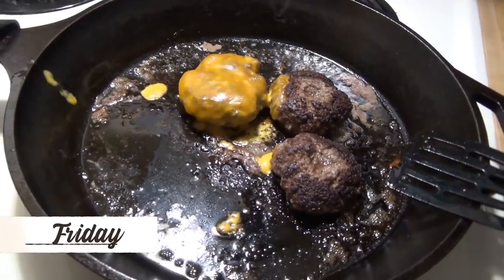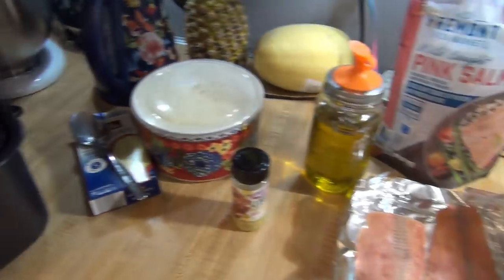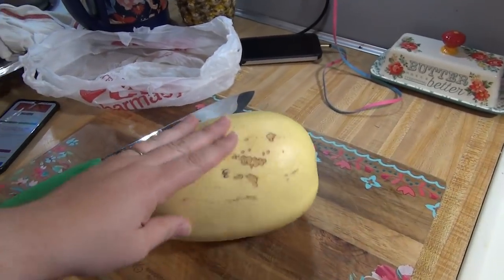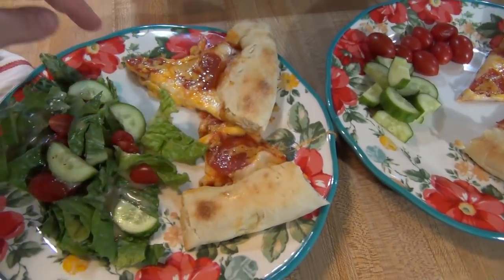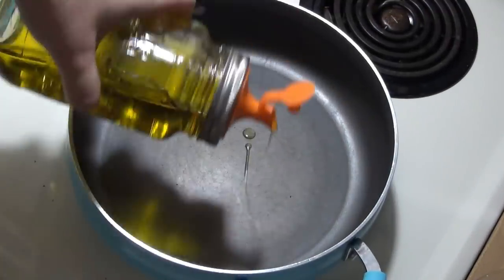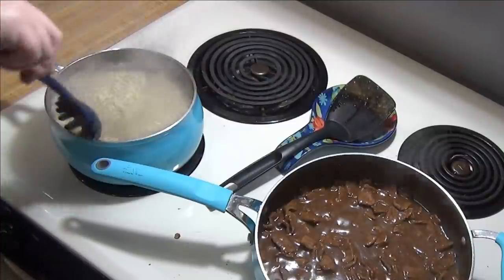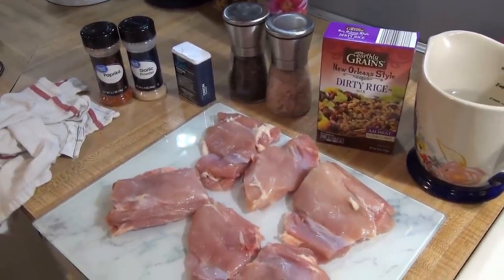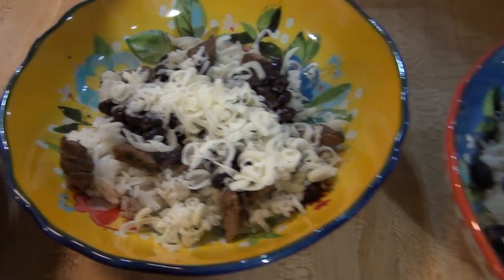WHAT'S FOR DINNER? #136 | Real Life Family Meal Ideas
0:00 Intro
0:30 Burgers & Fries
1:02 Air Fryer Salmon, Zucchini, & Couscous
5:32 Spaghetti Squash & Meat Sauce
8:07 Pizza & Salad
8:55 Beef & Broccoli Ramen
14:40 One Pot Chicken & Dirty Rice
18:33 Steak Burrito Bowls

BEEF & BROCCOLI RAMEN
3 packets of ramen cooked just until soft
2 heads of broccoli
1 lb stir fry steak cut into bite size pieces
2-3 tsp minced garlic
1-2 tsp sesame oil
salt & pepper
Sauce
1 1/2 cups beef broth (low sodium)
1/2 ground ginger
2 tsp sesame oil
2 Tbsp cornstarch
6 Tbsp oyster sauce
6 Tbsp soy sauce (low sodium)
1/2 tsp sriracha
1 Tbsp Hoisin sauce